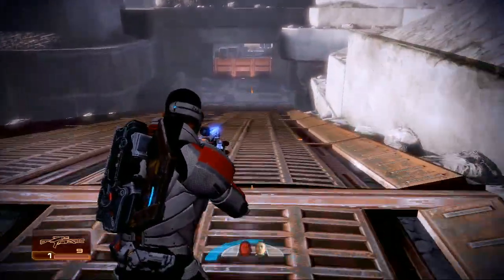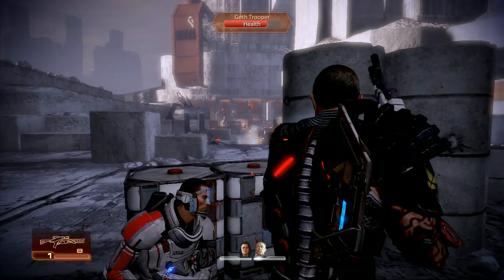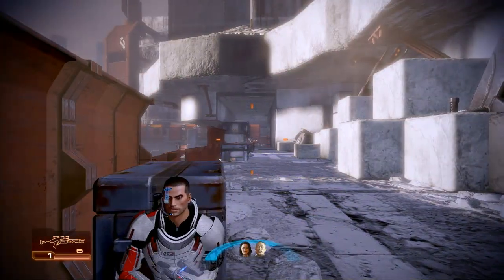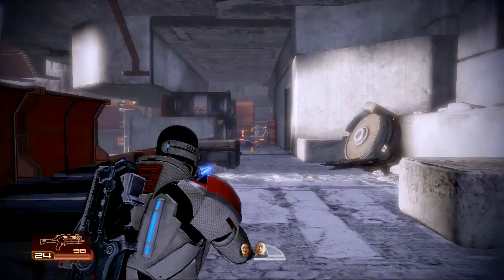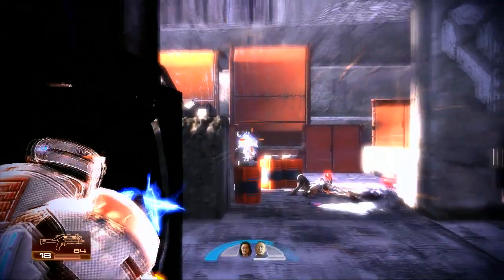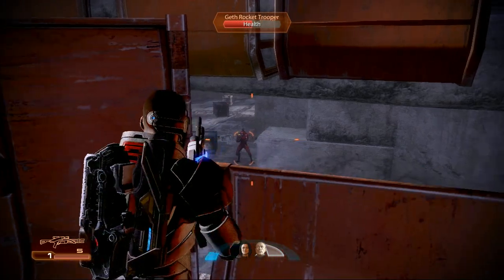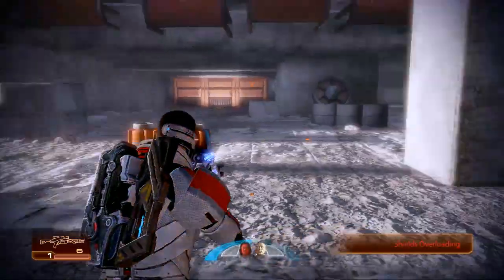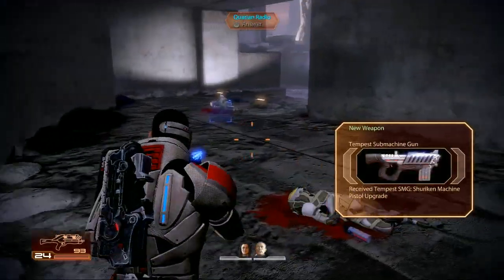Mass Effect 2 - Dossier: Tali - Wear Some Suncreen | WikiGameGuides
Mass Effect 2 Insanity difficulty walkthrough. Playing as a Soldier with a clean save file.

Playlists and more can be found at our website's link above